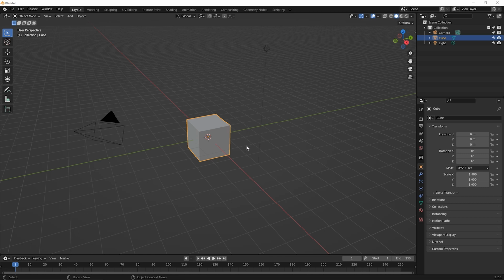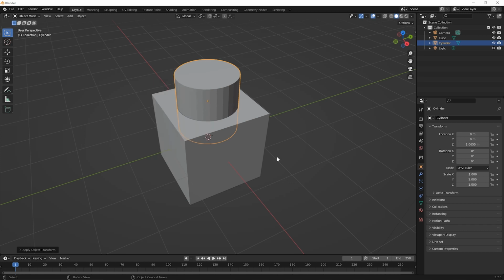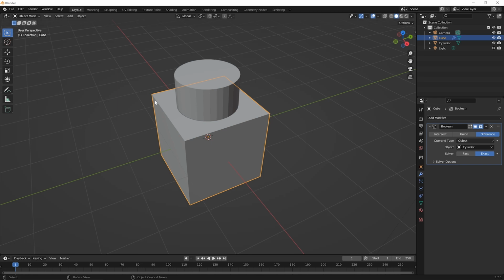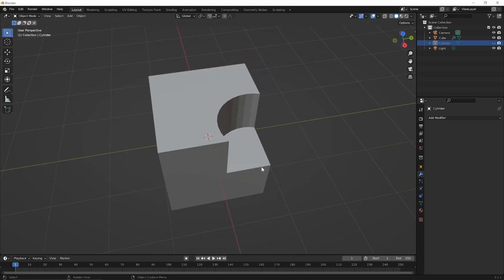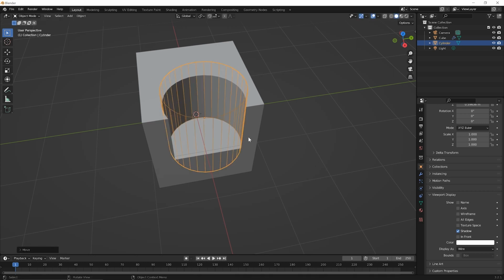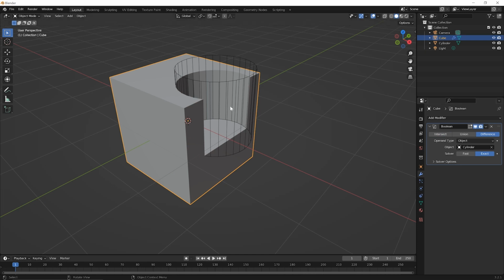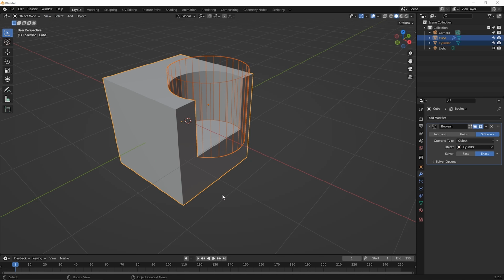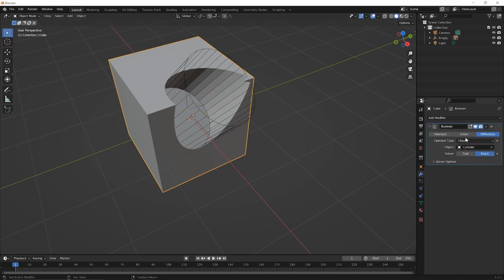Blender Beginner Tutorial – Boolean Modifier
Serious about learning Blender? For a limited time, we’re offering our course, The Complete Intro to Blender, for free right here on YouTube, and in this lesson, we cover how to use the boolean modifier.